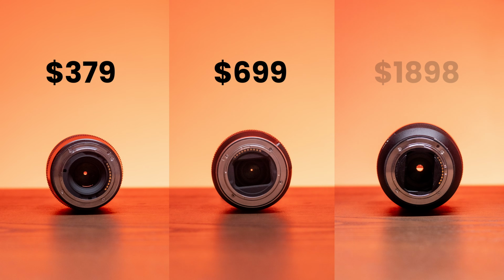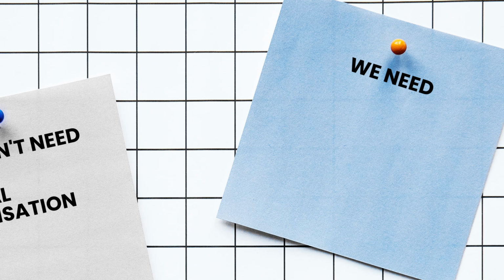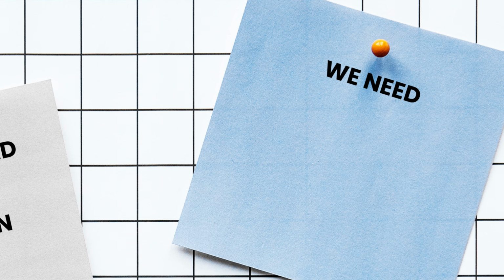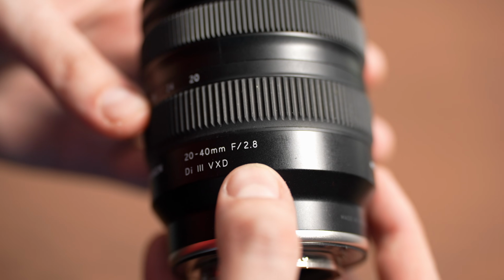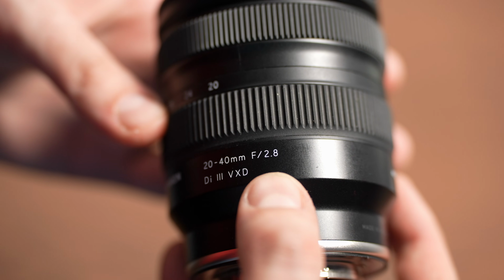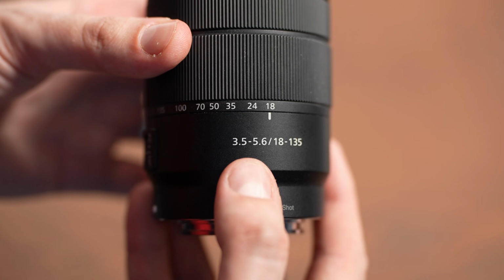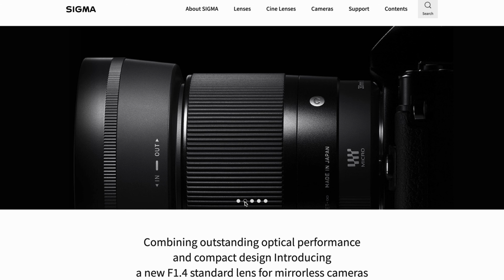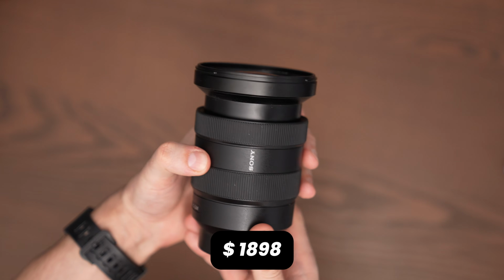Learn How To Choose a Game-Changing Lens For YouTube Videos!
Let's find out what's the Best Lens For YouTube Talking Head Video Setup. You need just one lens for YouTube but you need to choose it right!

Sigma 16 mm f1.4
Sigma 30 mm f1.4
Tamron 20-40
Tamron 11-20
Sony 35 f2.8
Sony 28 f2.8
Sony 16-35 G Master f2.8

NPF Adapter Plate
Dummy Battery
Best NPF Battery
NPF Alternative
Dummy Battery with Wall plug
Shotgun Microphone
Mic Arm for Shotgun mic
Shockmount for Shotgun mic
Studio Microphone
Mic Arm for studio mic
My audio recorder

In these videos I only tell my ideas and opinions about the featured products. The opinions are my own, I am not paid to say anything but my honest and personal opinions.